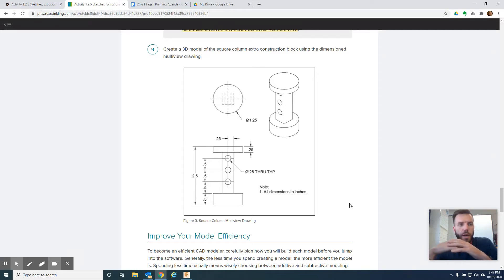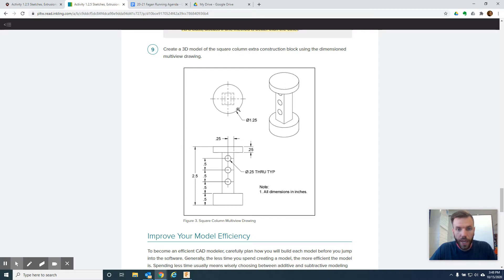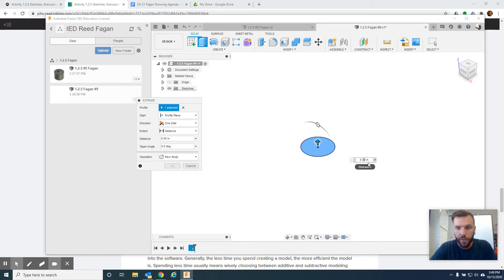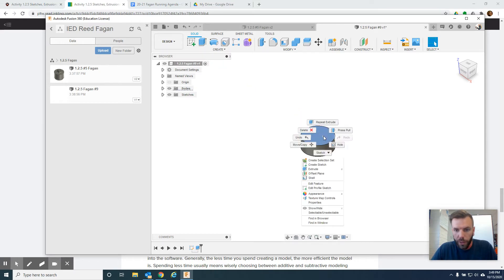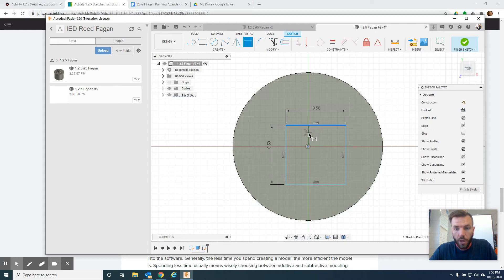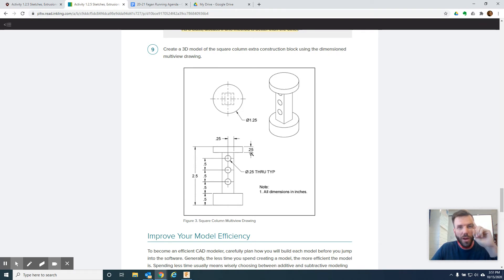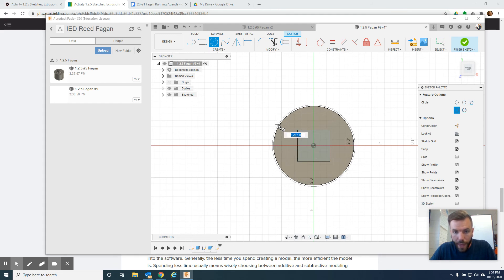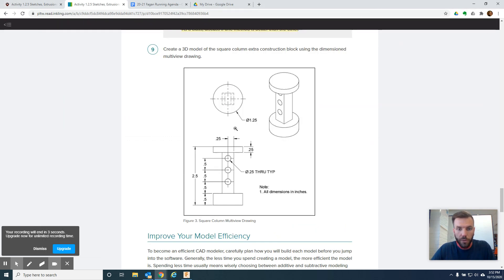IED 1.2.5 9a 20-21